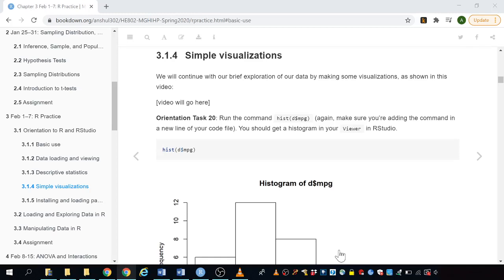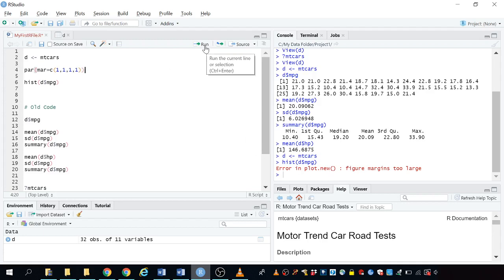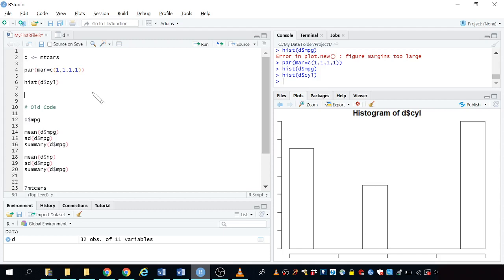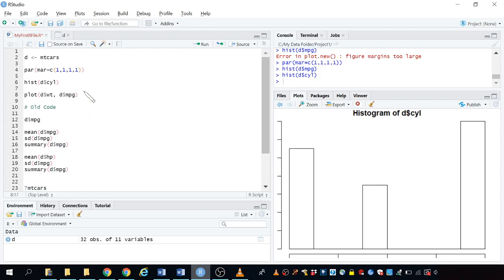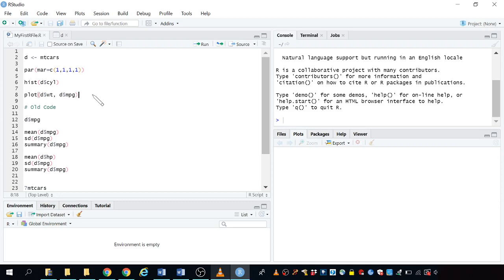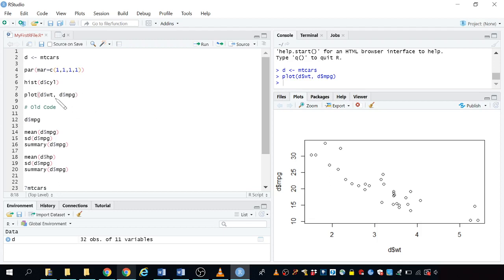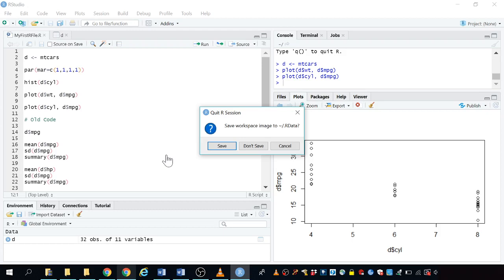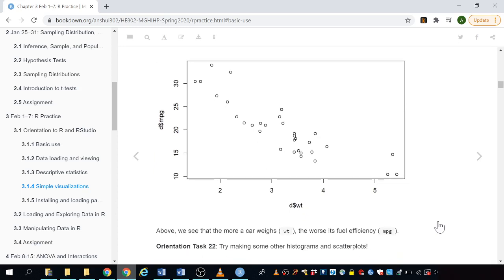Histogram, Scatterplot, and How to Close in R and RStudio